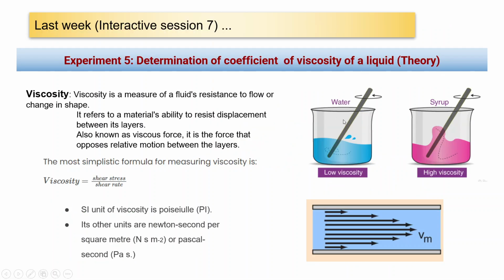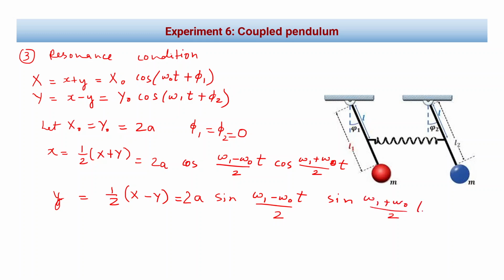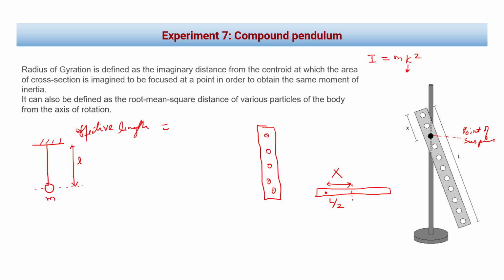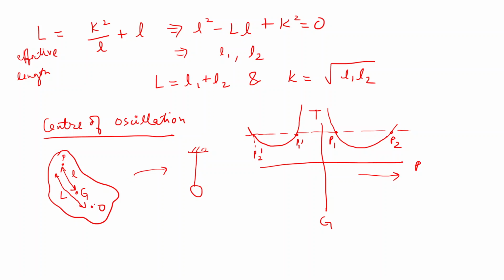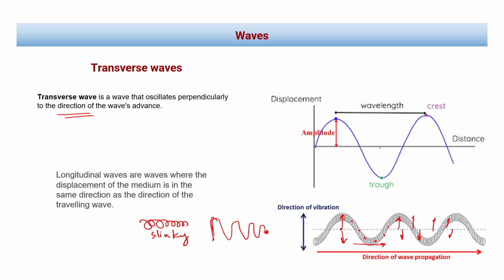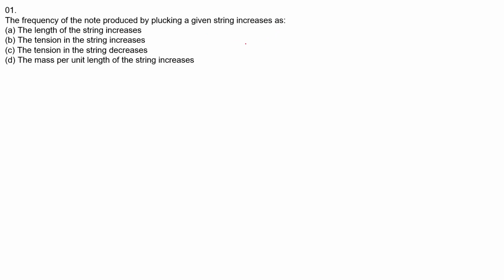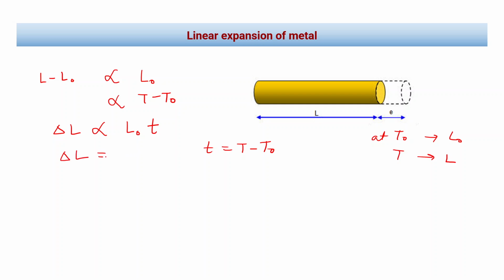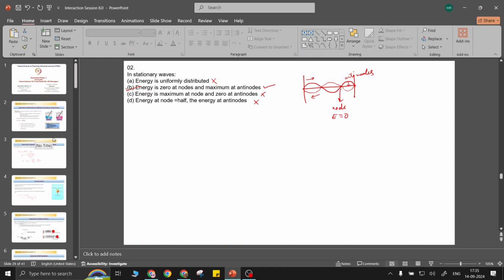Interaction session 8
Hello learners,
In this video, we have discussed the theory and experimental procedure for the experiments for:
1.  Coupled pendulum
2.  Compound pendulum
3.  Standing waves
4.  Measurement of thermal expansion coefficient of a metal
We also solved problems based on the concepts of these experiments from previous year's assignments.